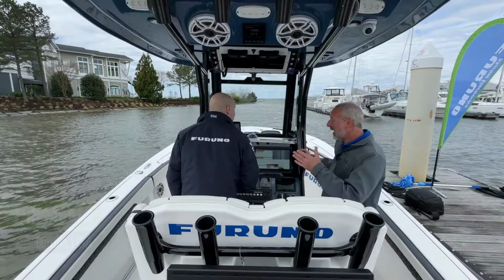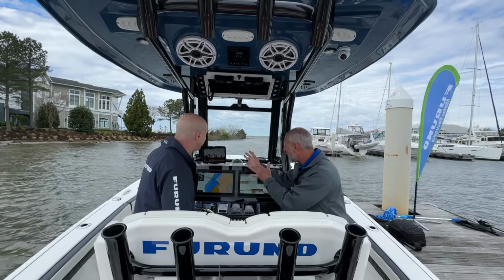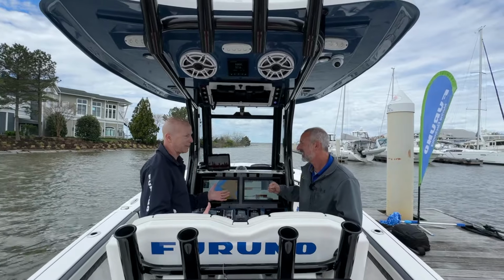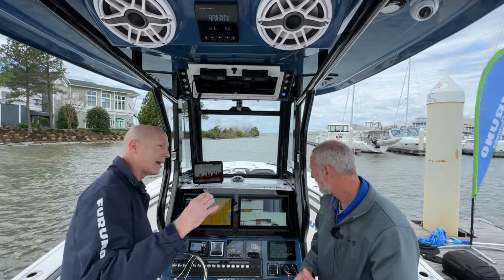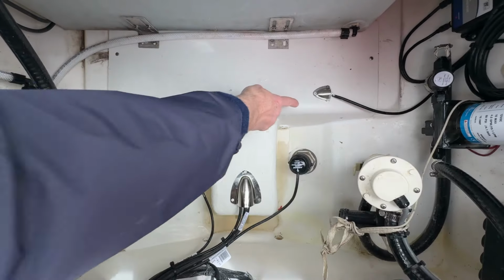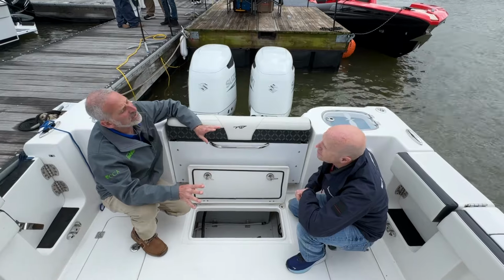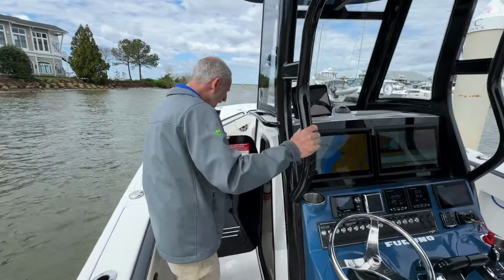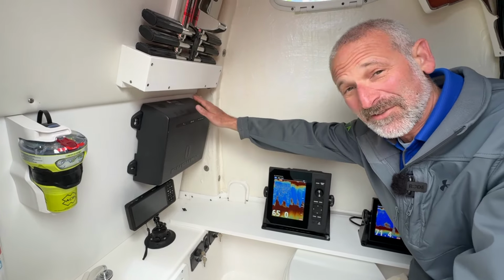Furuno 1 - The MOST EXTREME Fishing Boat Electronics!!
Furuno 1 is a Tidewater 282 center console outfitted with the latest and greatest in marine electronics. This fishing boat is equipped with multiple TZTouchXL multi-function displays that is integrated with NavPilot 300 autopilot as well as the TZ iBoat navigation app that gives the user access to detailed maps, charts, and bathymetry. This EXTREME electronics system is powered by FIVE transducers to deliver multi-beam sonar, side scan, as well as depth, speed, and water temperature data.

are dedicated to bringing Chesapeake Bay and Mid-Atlantic anglers the straight scoop on fishing techniques, reports, tactics, hotspots, and gear. We cover all kinds of fishing, from freshwater lakes to bluewater ocean canyons, in the Mid-Atlantic region.